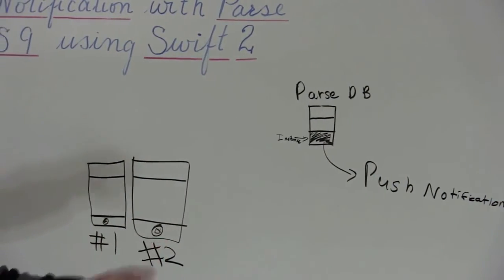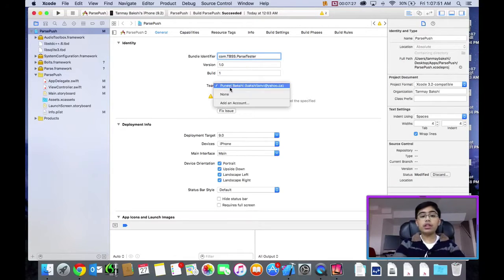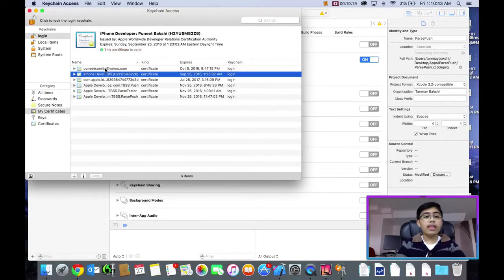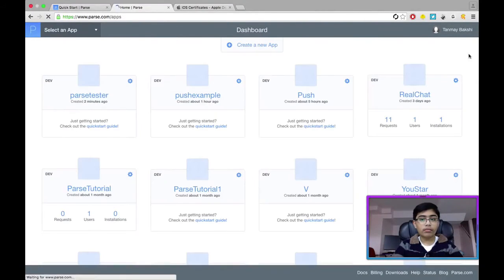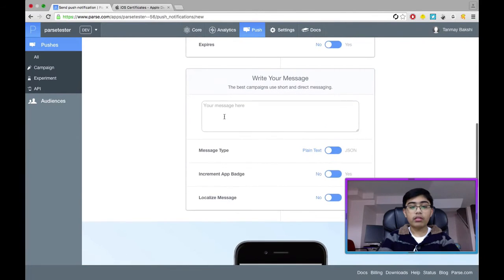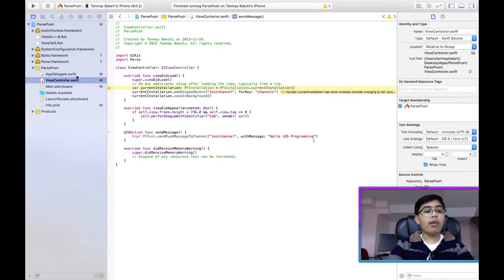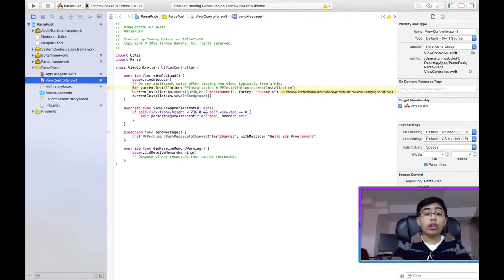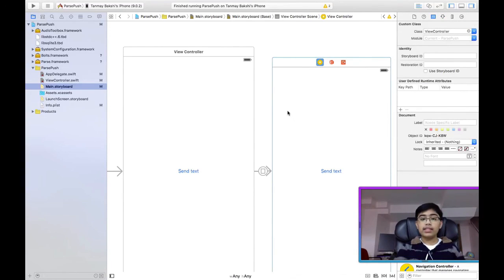iOS Apps & Tanmay Answers: Push Notifications with Parse (in iOS 9 using Swift 2)!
I really hope you enjoyed this tutorial!